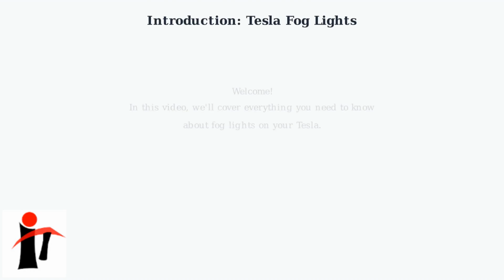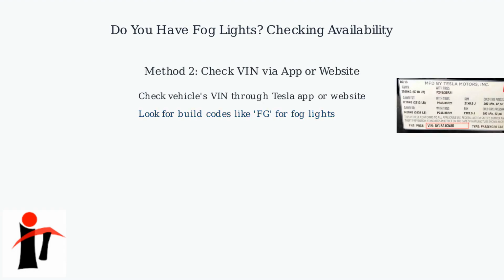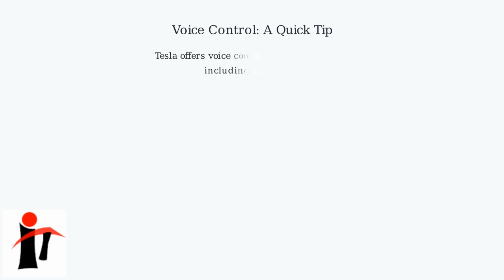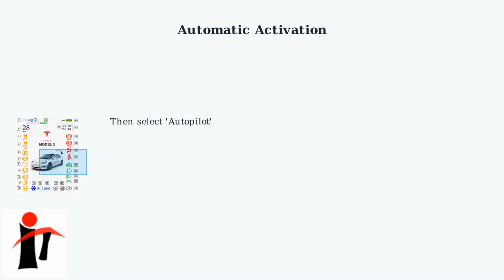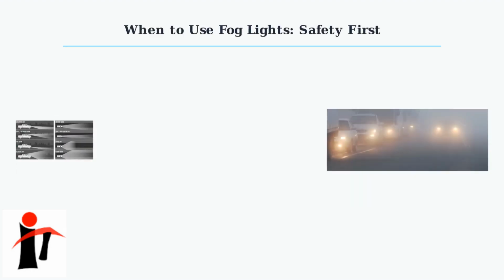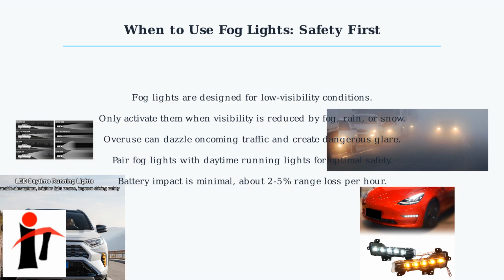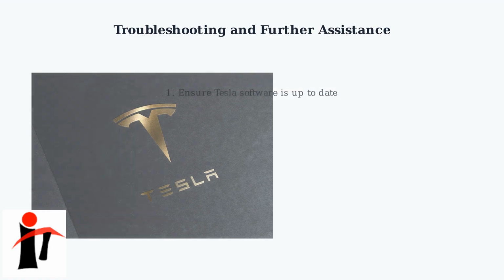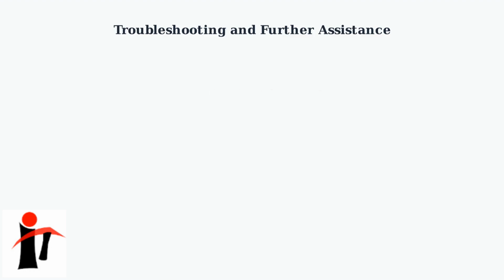Tesla Fog Lights Tutorial – How to Check If You Have Them and Turn Fog Lights On/Off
🔹 Step-by-step guide to check if your Tesla has fog lights and how to use them
🔹 Learn how to turn Tesla fog lights on and off easily
🔹 Tips for safe driving in low visibility and foggy conditions